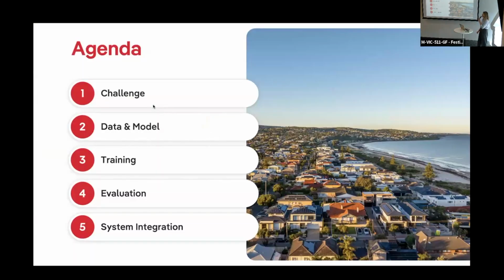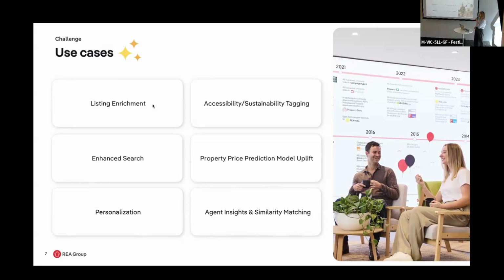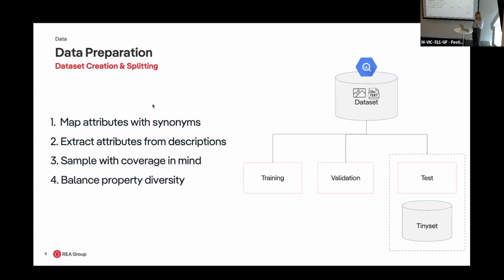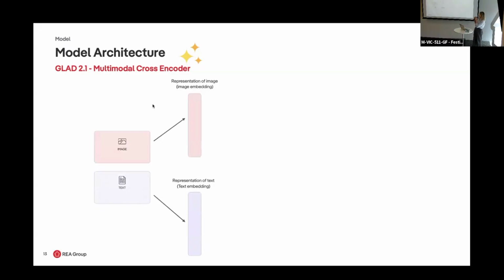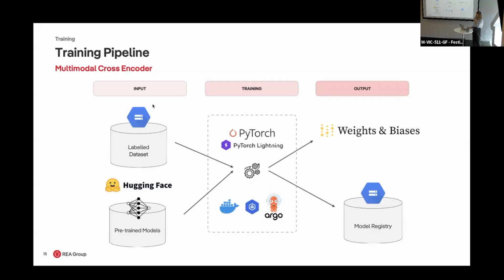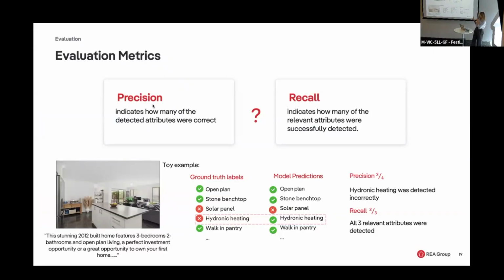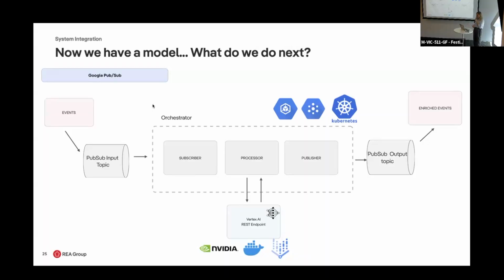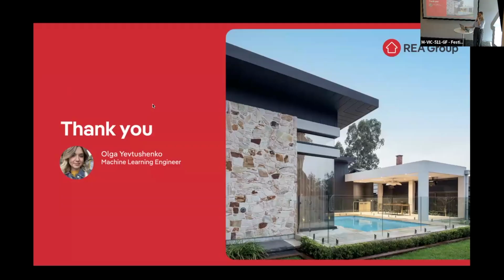Olga Yevtushenko - Predicting Property Attributes in Real Time with Multimodal AI on Google Cloud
Predicting Property Attributes in Real Time with Multimodal AI on
Google Cloud by Olga Yevtushenko (Machine Learning Engineer @ REA Group)

Delivered at GDG Melbourne Devfest 2025

Imagine a future where machines perceive the world with humanlike nuance—capturing not just what’s visible, but the subtle attributes that truly define it. That’s the vision behind GLAD, our multimodal AI model that infers nuanced property attributes by combining listing descriptions with images. In this session, we’ll explore Property Attribute Extraction using Vertex AI for model training and production serving, built as a cloud‑native, real‑time application on Google Cloud. We’ll share high‑level insights, challenges, and lessons learned from bringing this system to life.